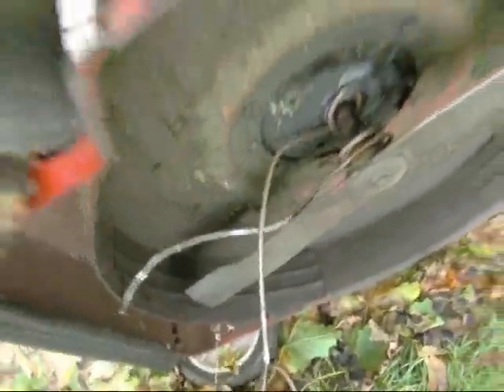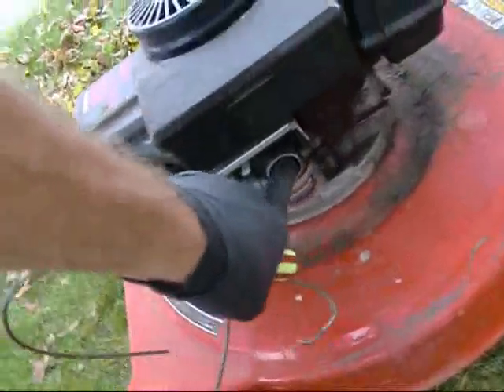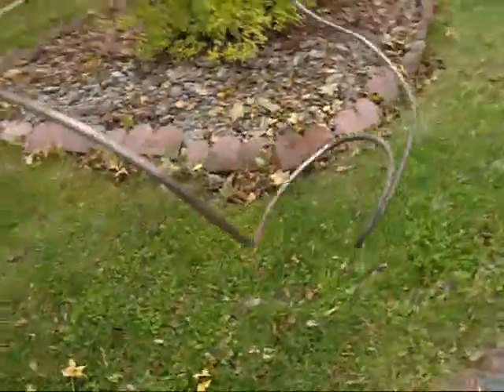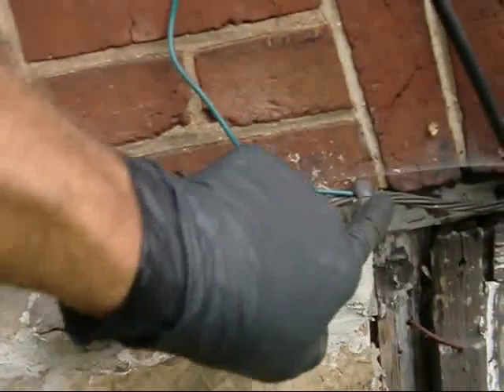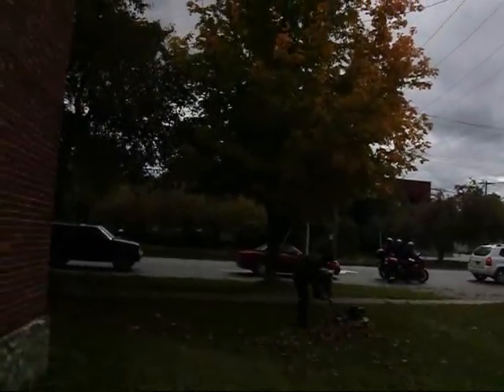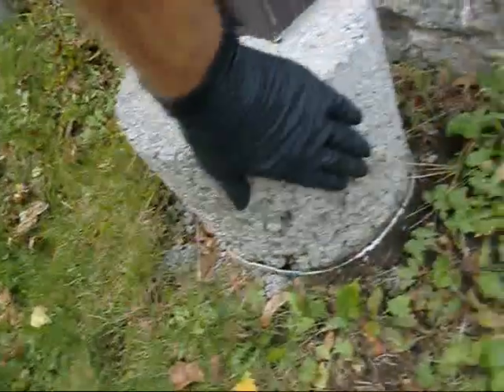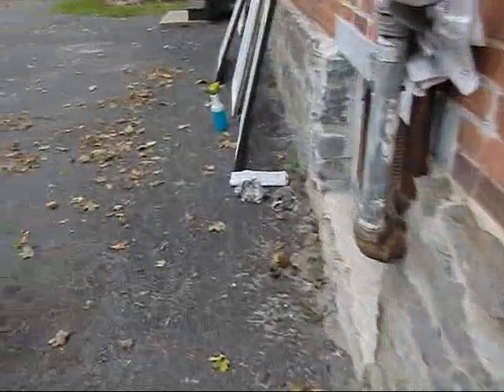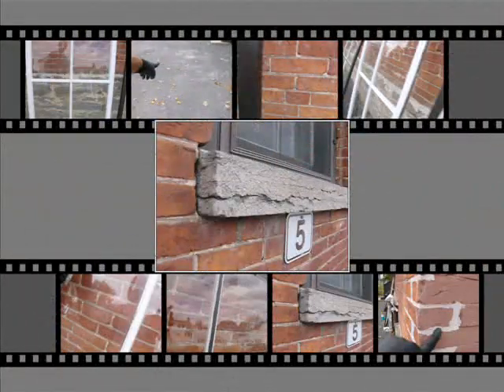10 7 12 Mrs CW POS LawnMower Works!!!